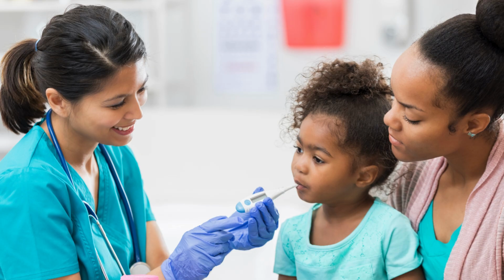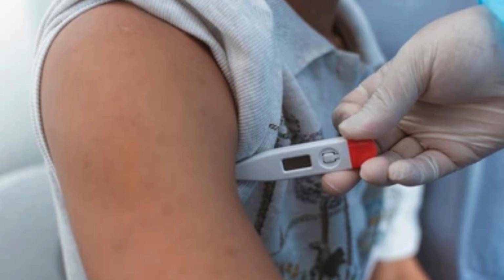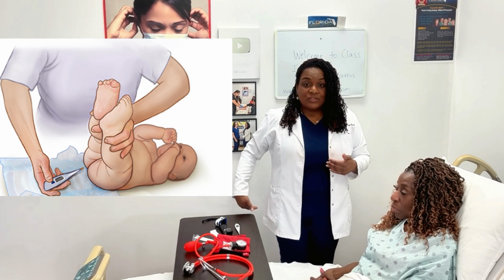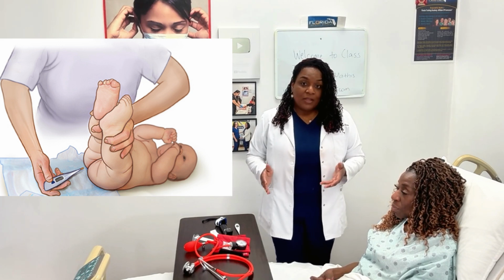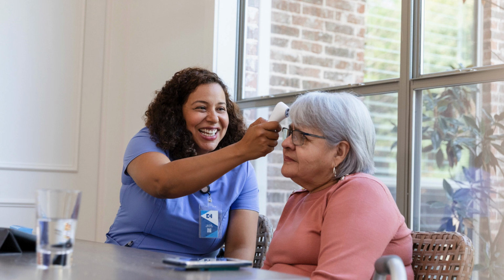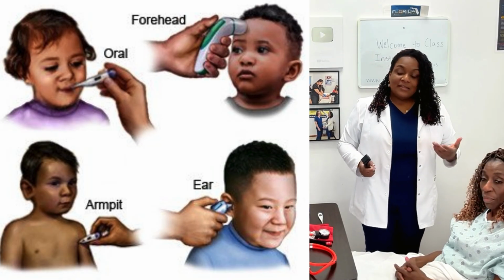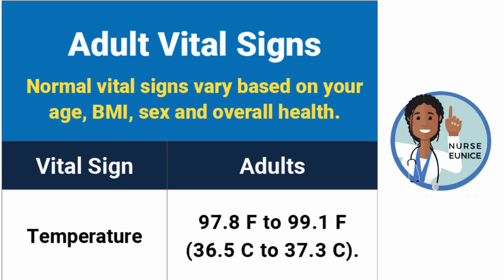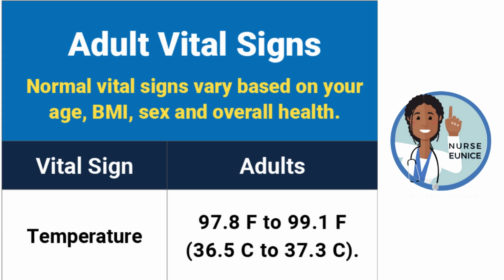🌡️ How to Take a Client’s Temperature | CNA & PCT Skill Training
In this video, we’ll walk you through the different temperature-taking methods, normal ranges, and when to report abnormal readings. ✅

What You’ll Learn:
-🌡️ Why Temperature Measurement is Important – Detecting fever & monitoring health

Types of Temperature Readings & How to Take Them:
- Oral (O) – Under the tongue, most common!
- Tympanic (T) – In the ear, fast & accurate! 👂
- Axillary (A) – Under the arm, less invasive but slightly less accurate!
- Rectal (R) – Most accurate, used for infants or critical patients!

Normal vs. Abnormal Temperature Ranges:
- Normal Range: 97.6°F - 99.6°F (36.5°C - 37.5°C) (🟢 Healthy)
- Low-Grade Fever: 99.7°F - 100.4°F (37.6°C - 38°C) (🟡 Monitor closely)
- Fever (Pyrexia): 100.5°F+ (38.1°C+) (🔴 Possible infection – report!)
- Hypothermia: Below 95°F (35°C) (🔴 Medical emergency!)

Factors Affecting Temperature Readings:
-Recent eating/drinking 🥤, activity 🏃‍♂️, environment 🌡️, medications 💊

👉 Want to sharpen your CNA skills? or visit us at Florida Training Academy!

Links:
Florida Training Academy - CNA, CPR & CPR Instructor Classes